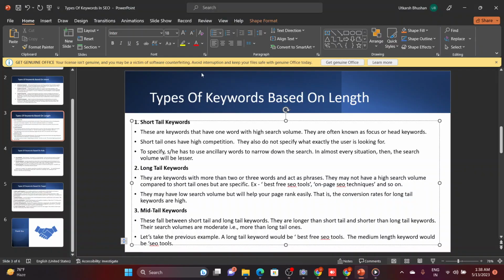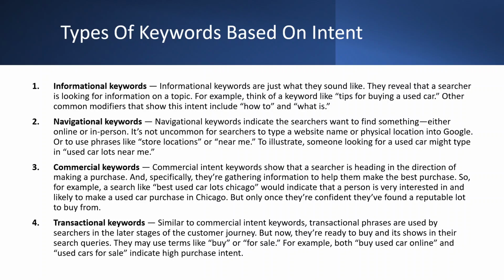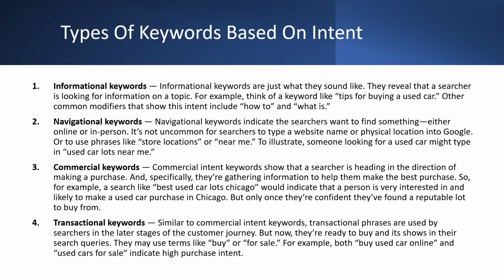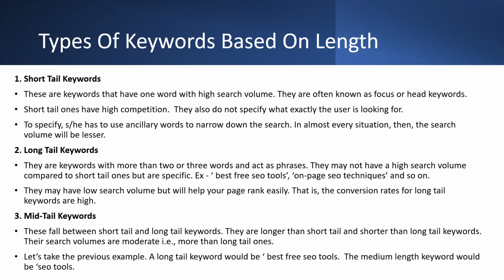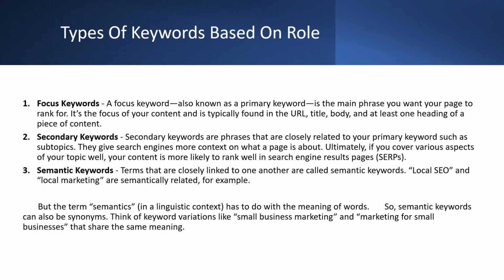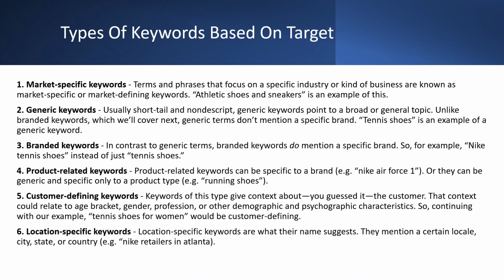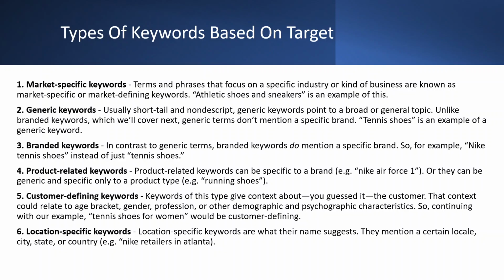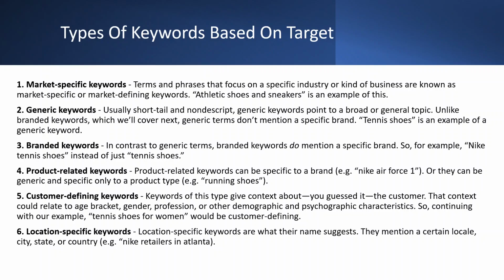Types Of SEO Keywords Based On Various Categories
In this informative video, we delve into the world of Search Engine Optimization (SEO) and explore the different types of keywords that can be used to optimize your website's search rankings. Whether you're a seasoned SEO professional or just getting started with optimizing your website, understanding the different categories of keywords is essential for success.

We cover various categories of keywords such as short-tail keywords, long-tail keywords, branded keywords, and more. We also discuss how to effectively use these different types of keywords in your website's content to improve your search engine rankings and attract more organic traffic.

By the end of this video, you'll have a comprehensive understanding of the different types of SEO keywords and how to use them to increase your website's visibility on search engines. So, whether you're a blogger, business owner, or digital marketer, this video is a must-watch for anyone looking to improve their SEO strategy.